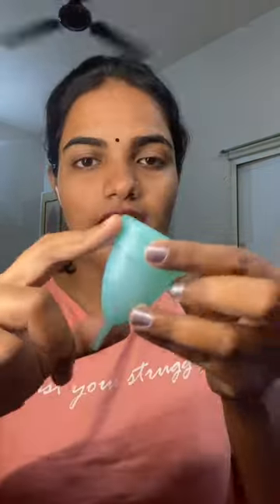Don’t do this mistakes | menstrual cup💯